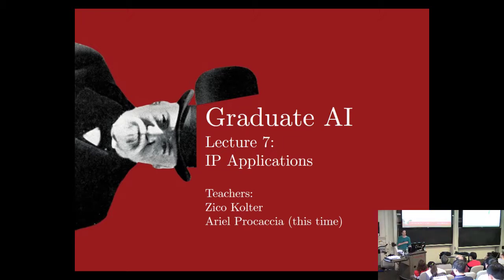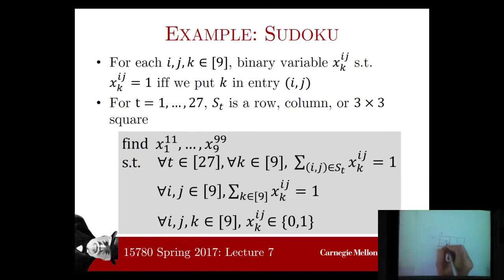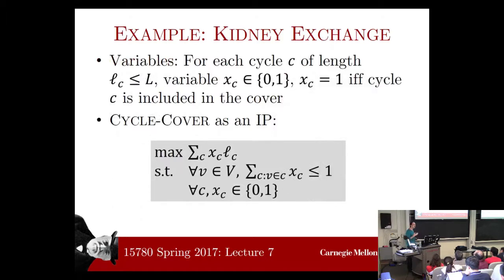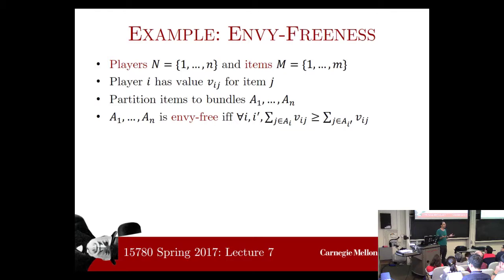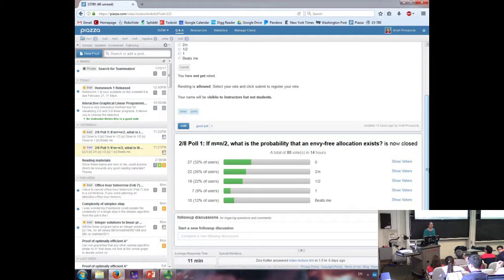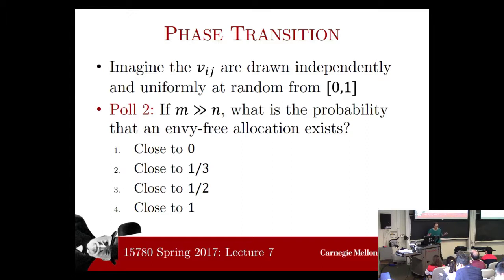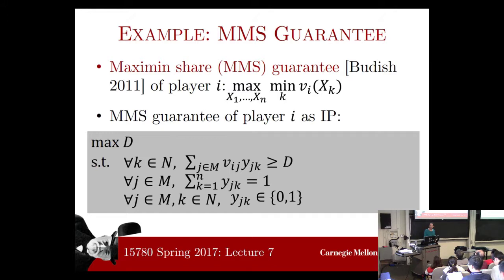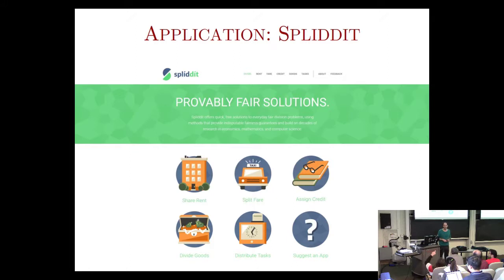Lecture 7 Integer Programming II